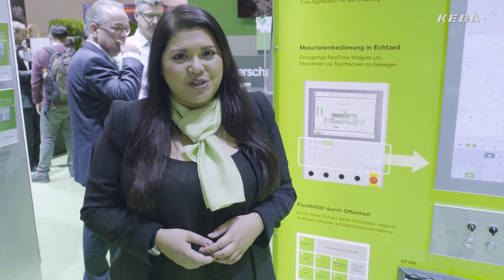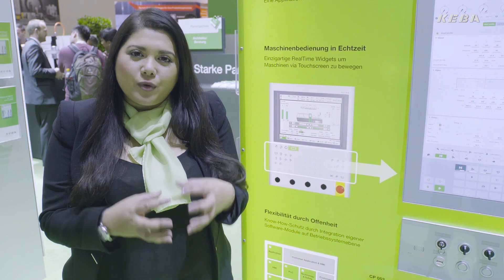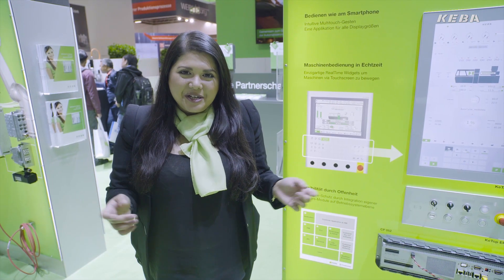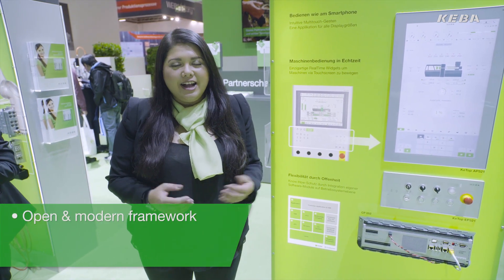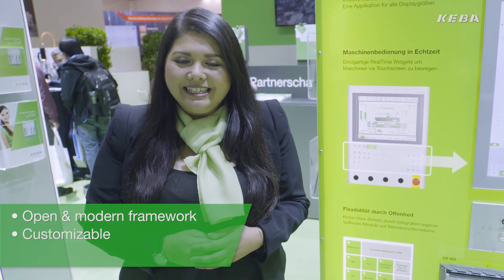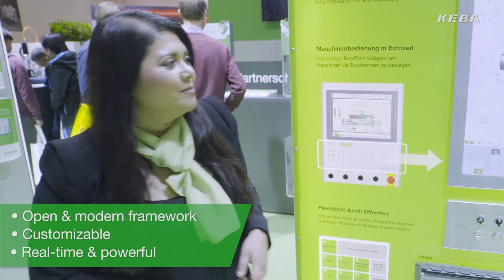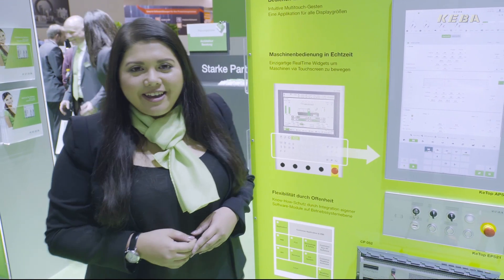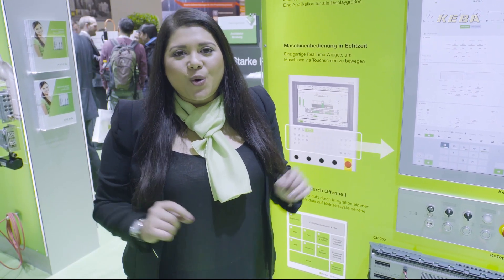KePlast i8000: Modern operation with the latest multitouch technologies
In this video, Alexandria Mitterbaur – Product Marketing Manager, Plastics Automation – talks about the importance of an open application framework, customizing and usability.

KePlast i8000 Multitouch with the highest hardware performance and an open and modern application framework is the first step for Industry 4.0 in the plastics industry. The system is extremely fast, user-friendly and enables a high level of customizing.